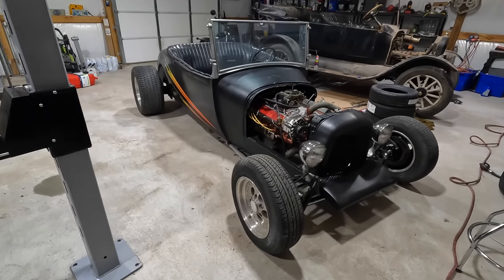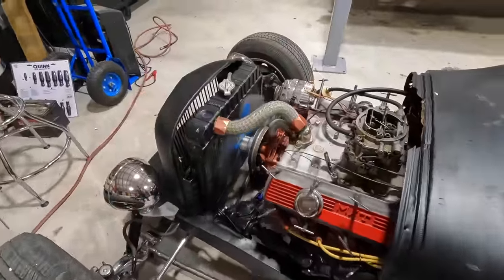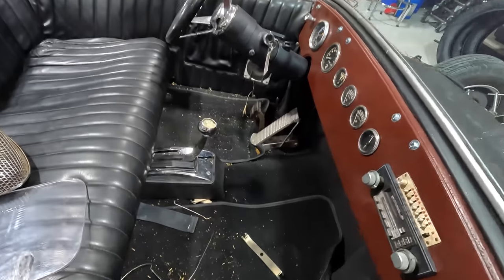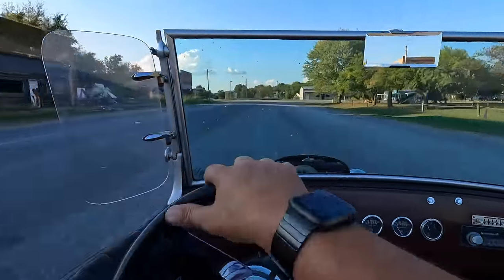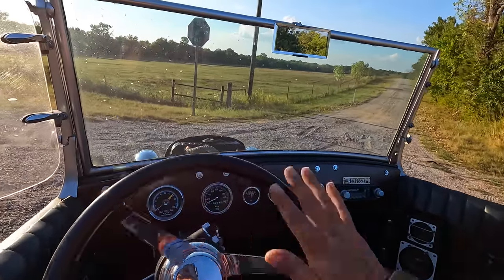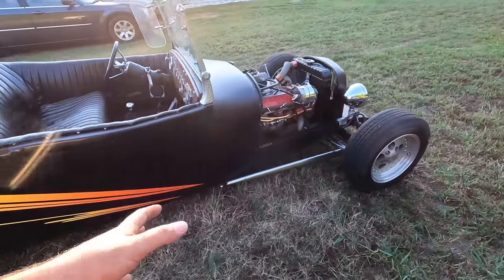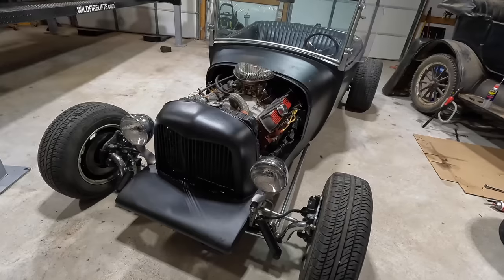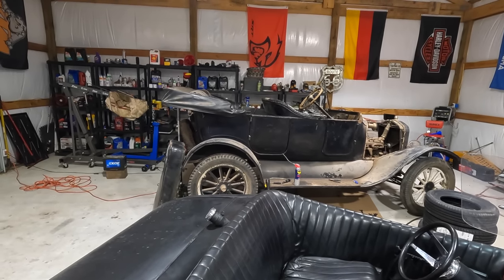I got Shafted on this 1929 Ford Roadster! $13K and 30 days Wasted!